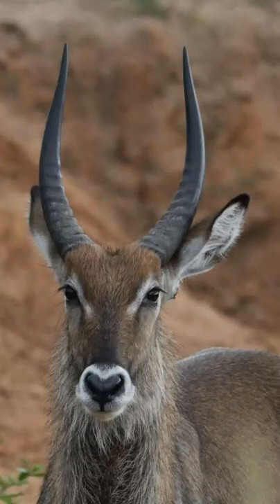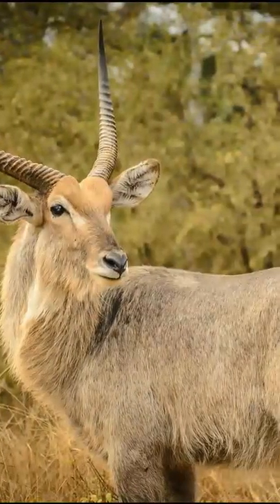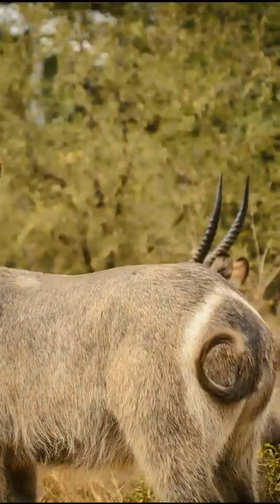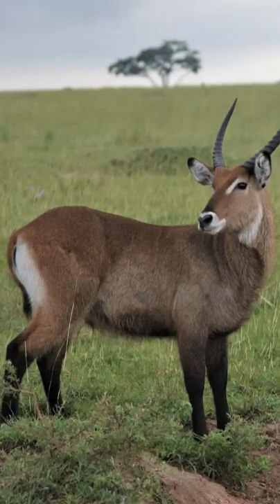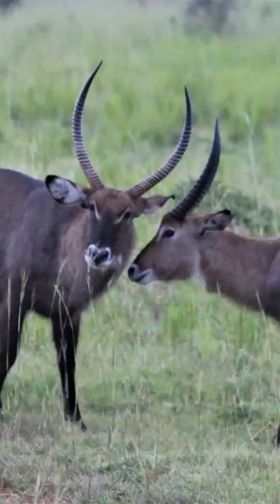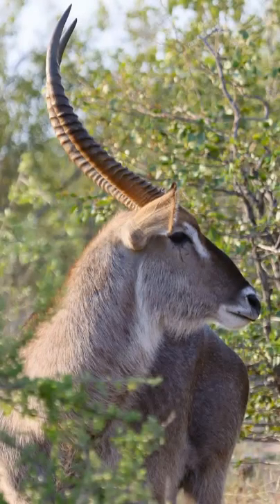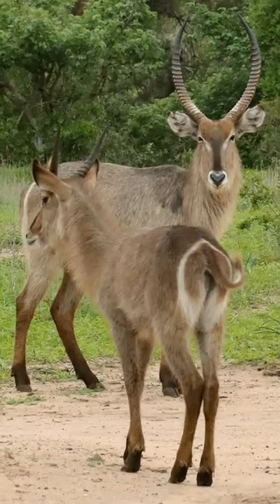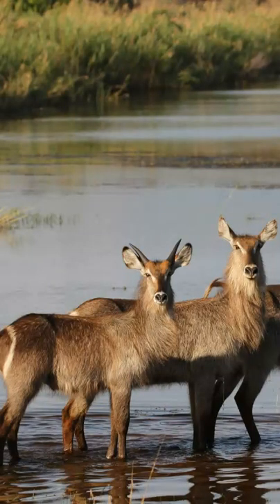Top Waterbuck Antelope Questions Answered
The waterbuck is a large antelope found in sub-Saharan Africa. It is easily identified by the white ring on its rump circling the tail. Some say this is from sitting on freshly painted toilet seats. Learn more as top questions are answered in the video.
The waterbuck has relatives residing in the Maasai Mara but they do not have the white circle on their hindquarters. They are referred to as the defassa waterbuck.
Only male waterbuck have horns. They keep their horns for life, unlike deer that shed their antlers annually. If a waterbuck damages or breaks a horn, it does not grow back. When a young waterbuck starts to grow his horns at about 9 months old, he leaves the herd to join a bachelor group where he will stay until he is old enough to start a family of his own.
Waterbuck, as the name suggests, enjoy living close to a permanent water source as their need for water consumption is high.
They have a shaggy grey-brown coat that emits a smelly oily secretion thought to be for waterproofing.